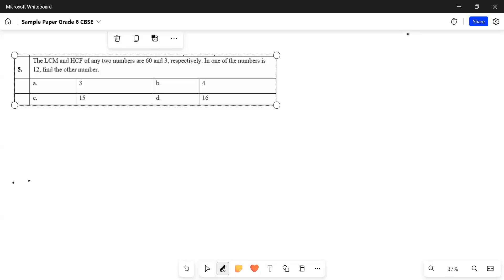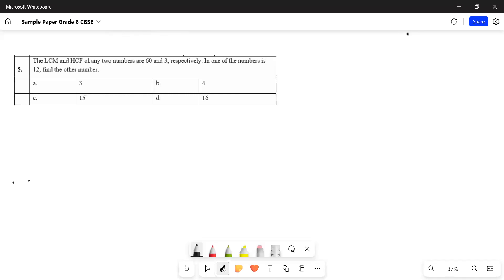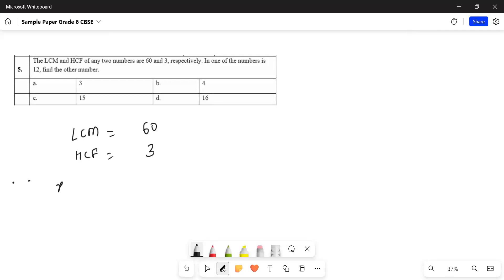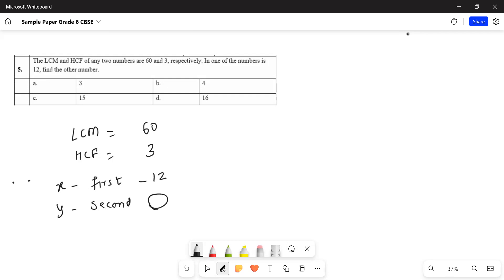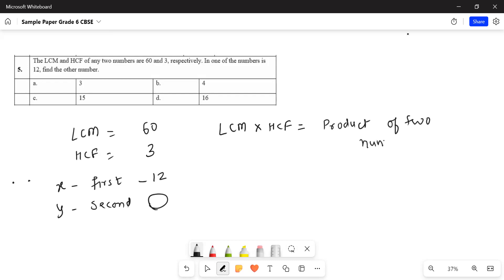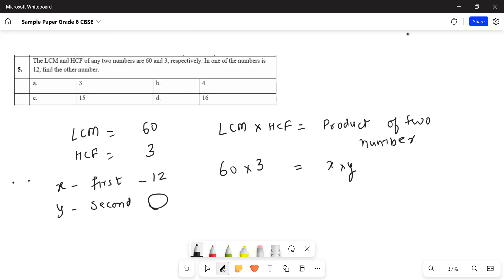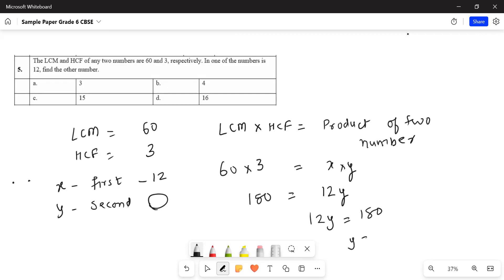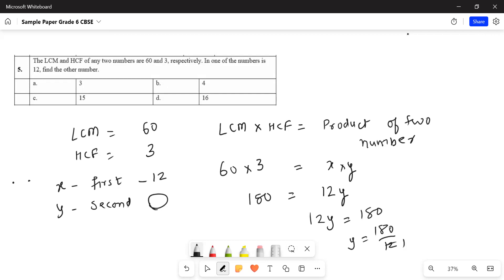Sample Paper Solution | Grade 6 | Mathematics